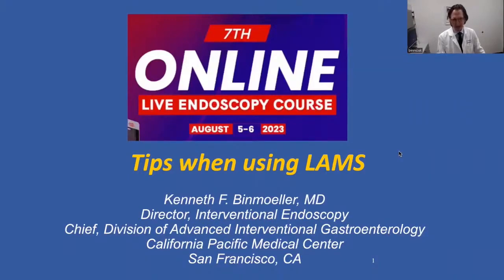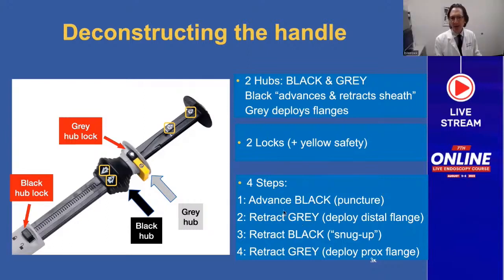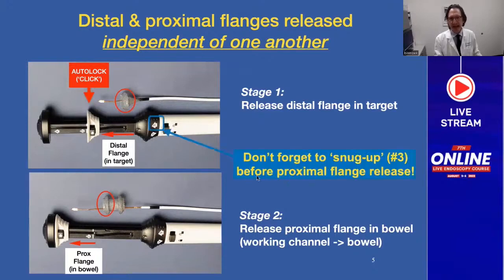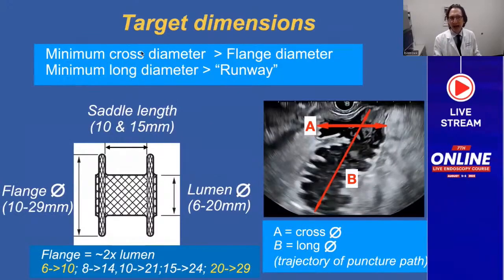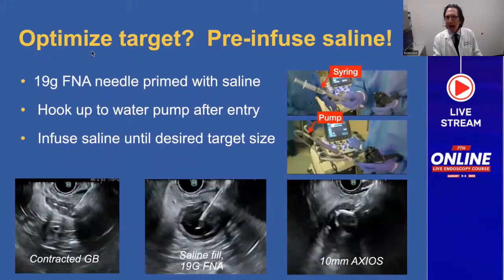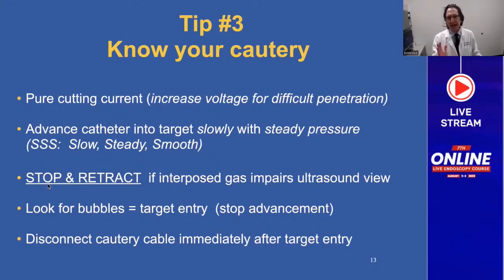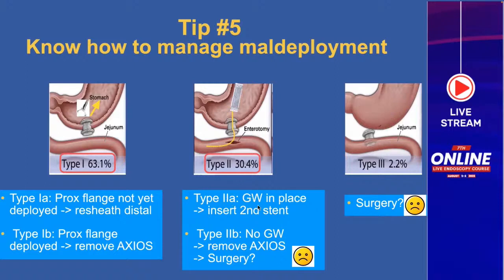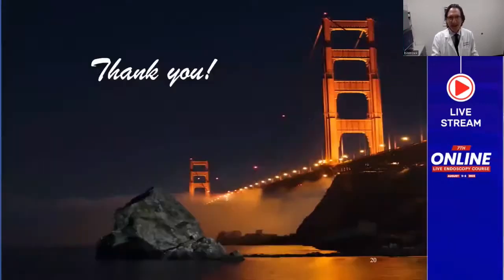IECED 2023: "Tips when using LAMS"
Kenneth F. Binmoeller, MD, presentation at 7th Live Endoscopy Online Course IECED 2023, August 5-6, 2023.